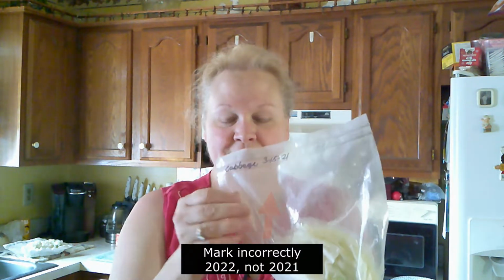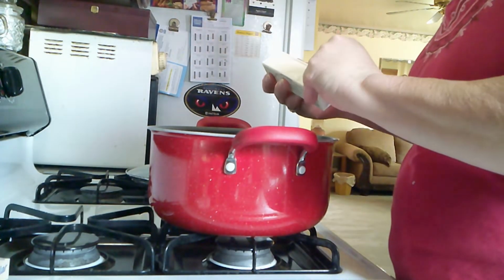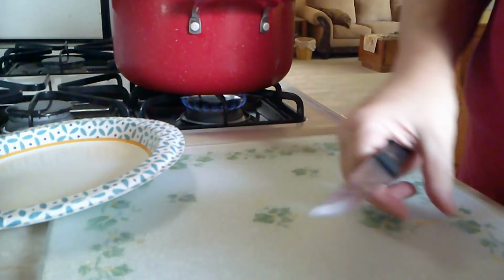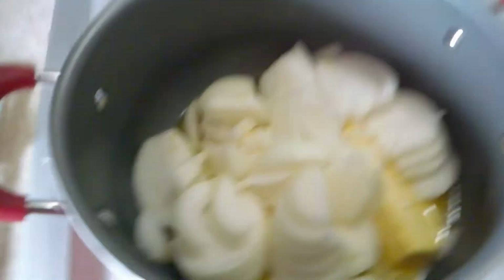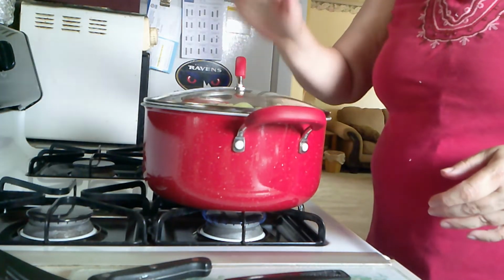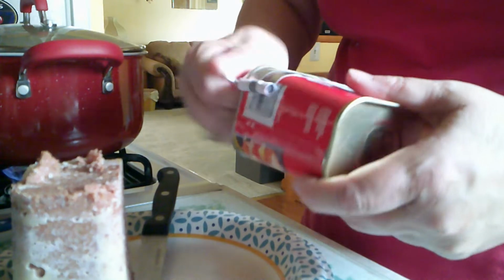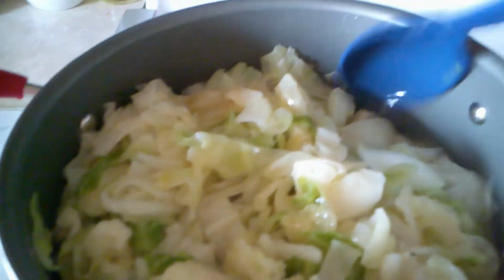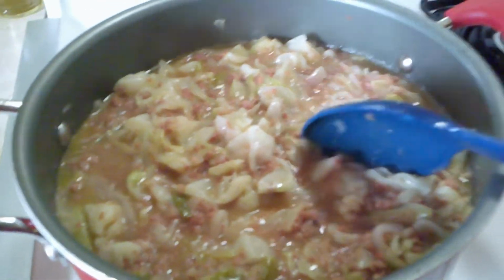Easy, One-Pot, 4 ingredient, Corned Beef & Cabbage! Great for anytime of the year!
One-Pot, 4 ingredient, delicious Corned Beef & Cabbage. Great for anytime of the year! Simple and easy to make:

1 head cabbage
2 cans Corned Beef
1-2 large onions
2 sticks Butter or Margarine
(Optional: Diced Potatoes)